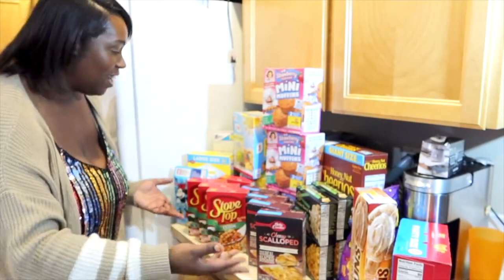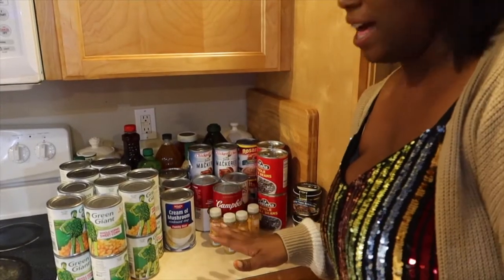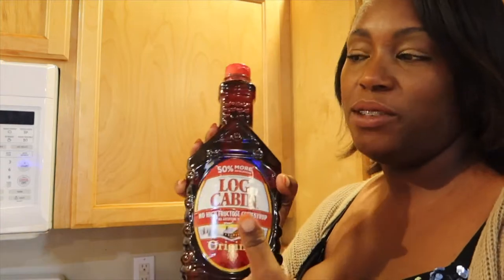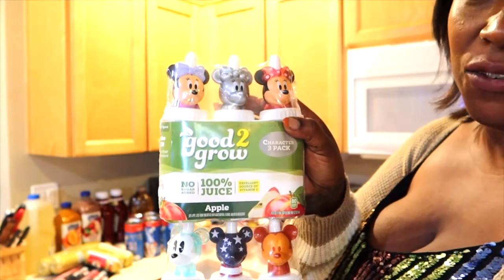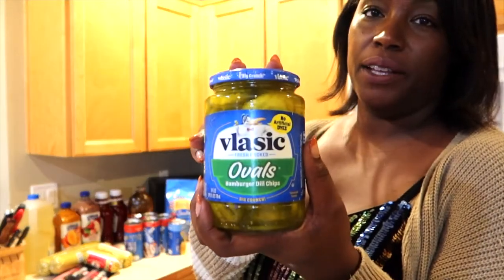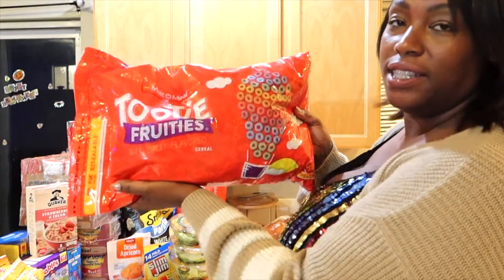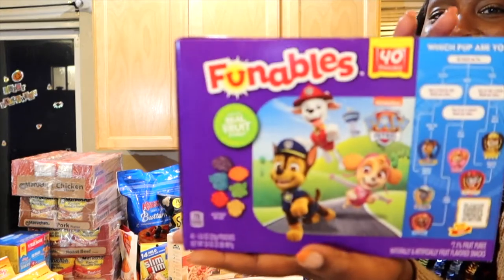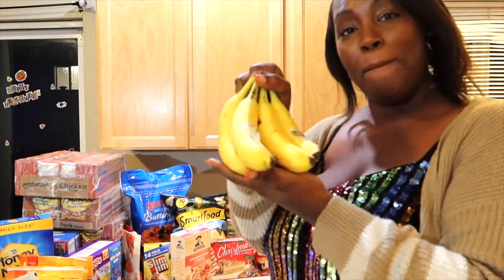Winco Grocery Haul: $600 Spent on Non-Perishable Foods | Feeding a family of 9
In this video I am hauling over $600  that I spent at Winco. Shopping for this amount of food was very time-consuming very exhausting but it had to be done. I have moved into a new home and my cupboards are bare so not only am I happy that I received so many food stamps but I am happy that it came at a time when I needed them the most.  I thank you for coming by I thank you for watching I hope you subscribe and also check out my other videos I have shop with me and I have other hauls.

Istagram 🥀
Theseattlerose_

$theseattlerose

Sony 5100 and IPhone 11 Pro

Music🎼

About me🥀
38 year old mommy of 7.
Lanyzia 20
Karinai 19
Phoenix 11
Legend 9
Atlantis 8
Atreyu 7
Baby LaRue 9 months old
New baby Elijah 3 months old

2tall is my partner of 18 years (off for a while in between)

theseattlerose momof7 blacklivesmatter foodstamps ebt pandemicfoodstamps groceryhaul costcohaul largegroceryhaul stimulus check update pandemic food stamp haul food stamp haul 2020 grocery haul food stamp grocery haul 2020costco haul with pricescostco shoppingfood stamp grocery shoppinggovernment assistancegovernment assistance programshuge costco haulpandemic food stampspandemic foodstamp haulshopping with foodstampsebt updateebt food stamps updatepebtpandemic ebtpandemic ebt updateebt cardbudget bill ebt